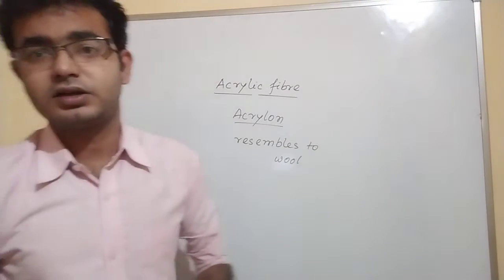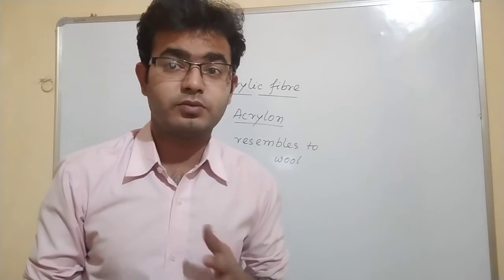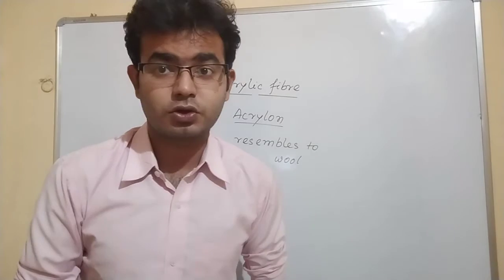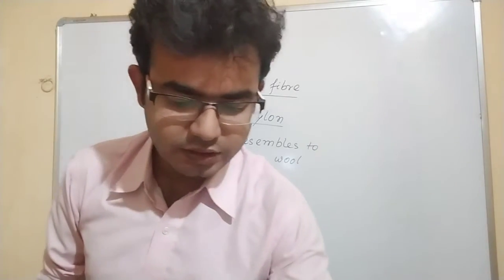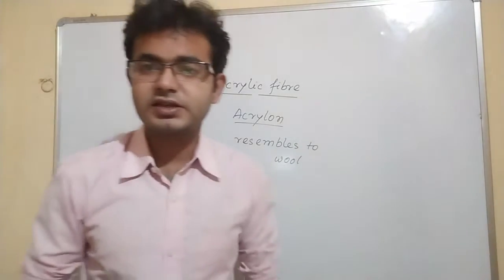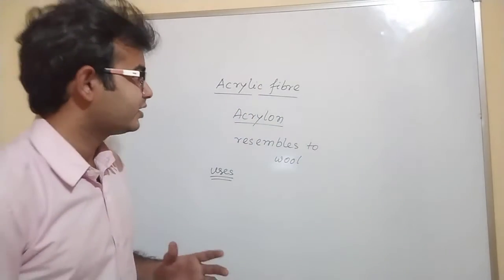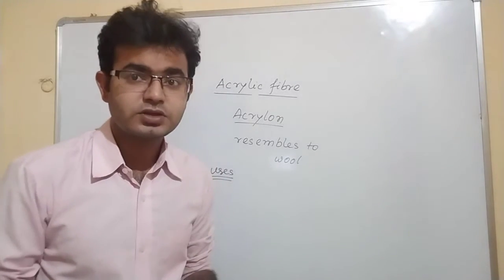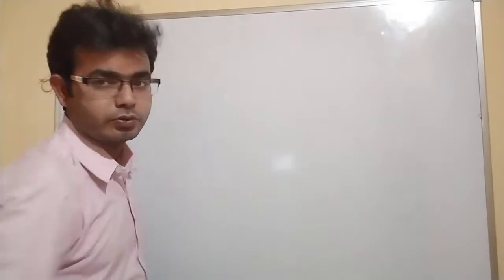Class VIII Synthetic Fibre and Plastics (03)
Acrylic Fibre and Advantages of Fibres